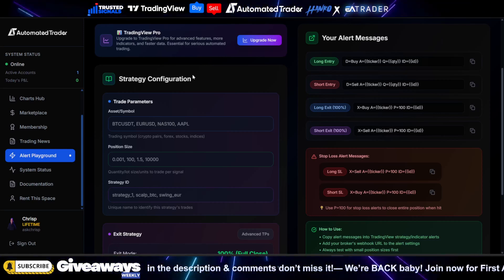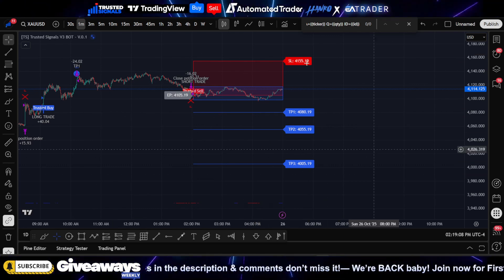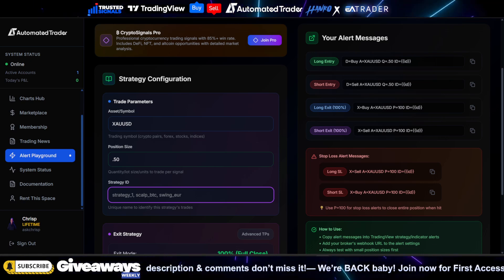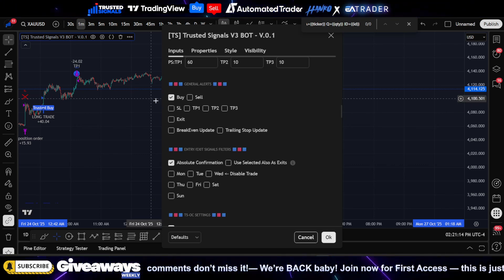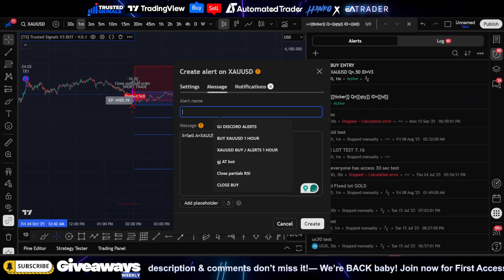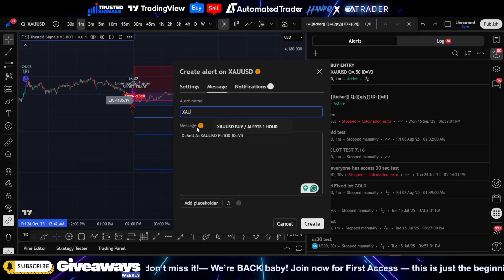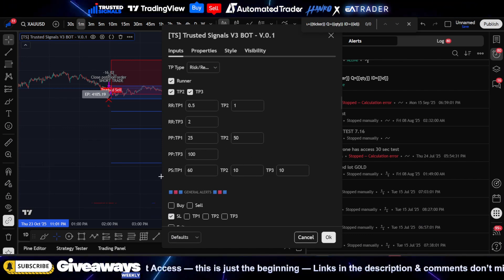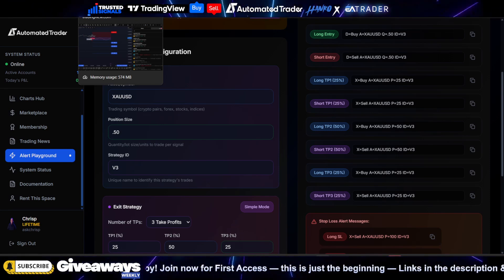You NEED this to Automate Tradingview Indicators & Bots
Want every signal on your charts to fire automatically—no manual clicks? In this video, I’ll show you how to Automate ALL TradingView alerts so entries, exits, take-profits, and stop-losses execute hands-free across Forex, Indices, Crypto, and Gold. We’ll cover the full workflow—from creating precise alerts to routing them through webhooks and bots for true one-click automation.

Now let’s wire up your alerts for full automation!

📈 Step-by-Step: Automate ALL TradingView Alerts

Prepare your chart & indicator

Load your strategy/indicator and choose the timeframe you trade most.

Confirm the signals you want automated (buy, sell, TP, SL, partials).

Create alert conditions

Click Alert (⏰) → Condition: choose your indicator signal (e.g., “Buy”, “Sell”, “TP Hit”).

Options: “Once per bar close” for clean signals, or “Once per bar” for faster scalps.

Craft the alert payload (Message)

Mirror this for SELL/TP/SL/partials.

Enable Webhook URL

Check Webhook URL and paste your automation endpoint from your bot/bridge (see AutomatedTrader).

Keep one webhook per strategy to stay organized.

Map alert → action in your bot

In your automation app, map side, qty, sl, tp to broker order actions.

Set default risk (e.g., 1% per trade) and instrument rules (min lot, max slippage).

Add risk controls

Daily loss cap, max concurrent trades, time filters (e.g., no trades during news).

Failsafe: cancel stale orders if no fill within X seconds.

Test in paper/demo

Fire test alerts from TradingView; confirm orders, SL/TP, and partials execute end-to-end.

Check logs for mismatched symbols (e.g., XAUUSD vs GOLD).

Go live with monitoring

Start small risk, review fills and latency, then scale size/pairs/timeframes.

🧩 Pro Tips

Use distinct tags in messages (e.g., "tag":"tp1", "tag":"sl") to differentiate actions.

For partials, send separate alerts: {"tag":"partial_50"} → reduce 50% position.

Keep one alert per action (Entry/TP/SL) to simplify debugging.

Bar close alerts reduce noise; intrabar alerts increase speed—choose per strategy.

🔍 SEO Boosting Information:

Automate TradingView alerts

TradingView webhook setup guide

One-click automated trading

Best TradingView bots 2025

Forex/Crypto/Indices auto trading

JSON alert templates TradingView

Partial take profit automation

Risk management for bots

Backtest to live automation workflow

Trusted Signals automation setup